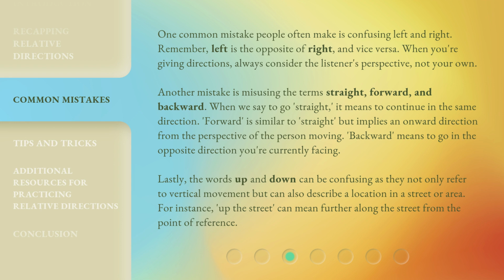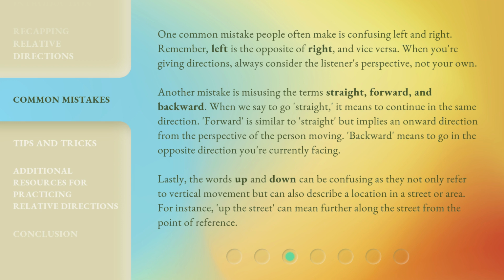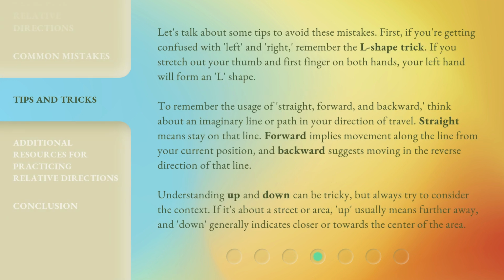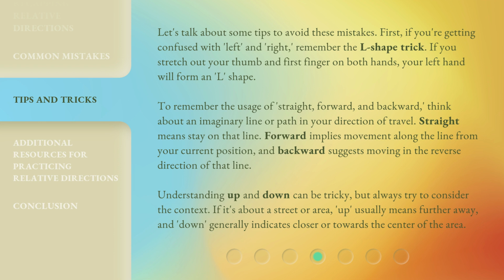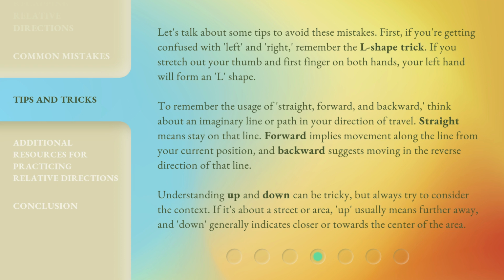Navigate Your Way: Mastering English Directional Vocabulary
Mastering English Directional Vocabulary: Avoiding Common Mistakes • Join us as we dive into relative directions and tackle the common mistakes English learners make. Learn how to confidently ask for and understand directions in English. Plus, get tips and tricks to avoid confusion and improve your directional vocabulary.

00:00 • Introduction - Navigate Your Way: Mastering English Directional Vocabulary
00:31 • Recapping Relative Directions
00:56 • Common Mistakes
01:54 • Tips and Tricks
02:53 • Additional Resources for Practicing Relative Directions